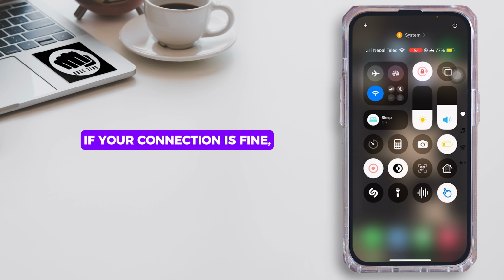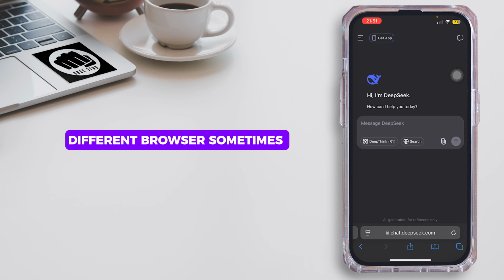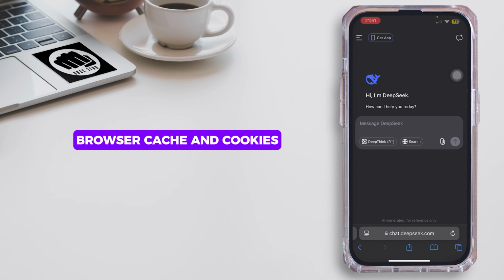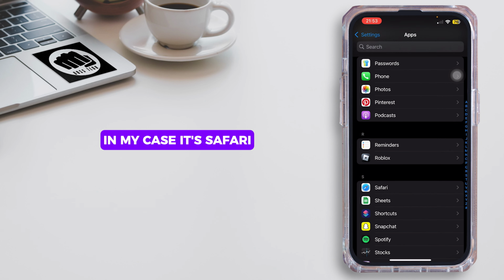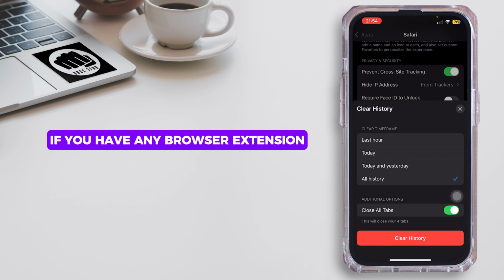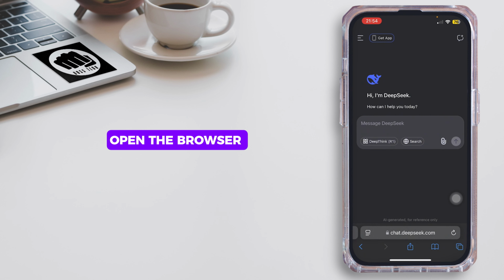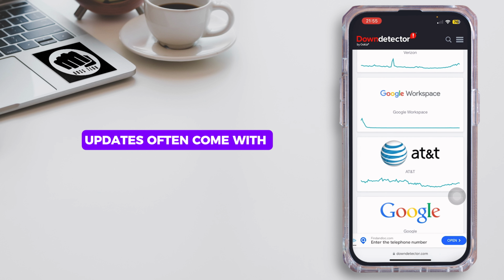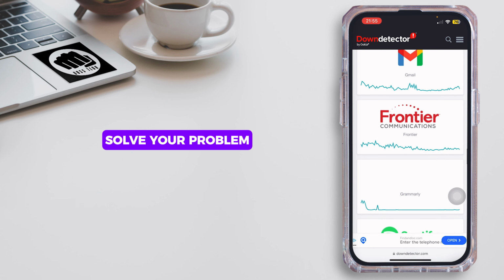How To Fix DeepSeek Not Working (Web/App)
Unlock the secrets of fixing DeepSeek when it's not working on the web or app with this comprehensive guide, designed to help you troubleshoot and resolve issues efficiently. Whether you're facing loading errors, crashes, or connectivity problems, following these steps ensures a smooth user experience.

In this video:
0:00 - Introduction
0:05 - How To Fix DeepSeek Not Working (Web/App)

We’ll walk you through the specific actions needed to diagnose and fix DeepSeek issues effectively. Learn common reasons why the app or website might not be working, how to troubleshoot network and device settings, and what to do if the issue persists. We'll also cover advanced fixes, including clearing cache, updating the app, and checking for server outages.

Master the process of fixing DeepSeek effortlessly with this expert guide for 2025!